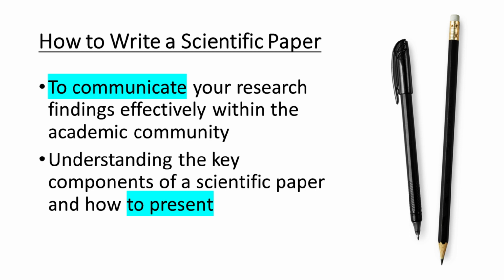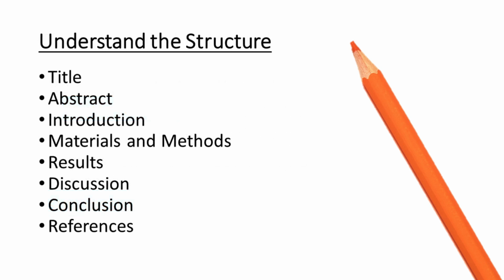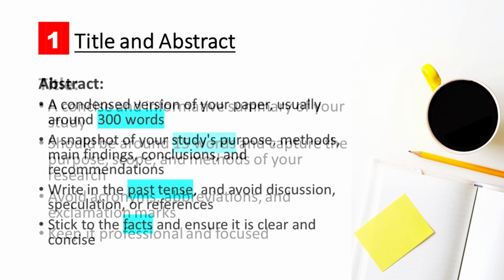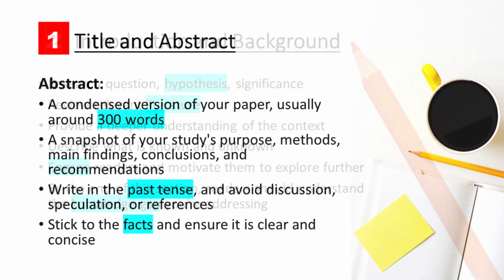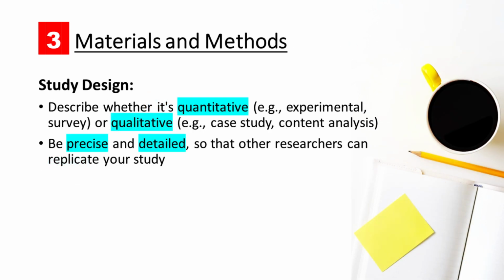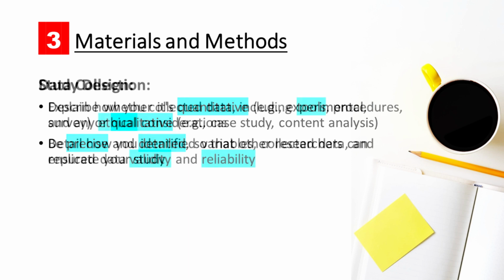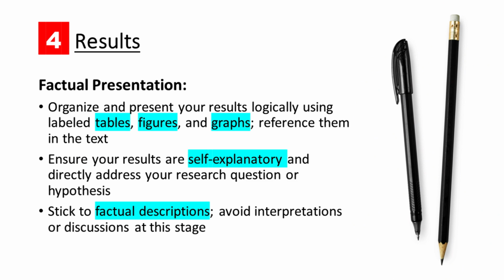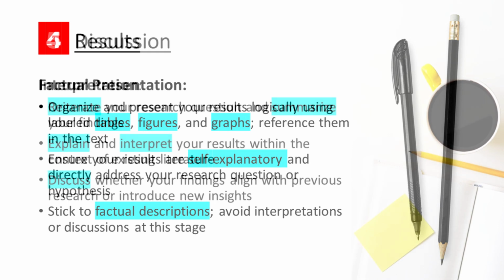How to Write a Scientific Paper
Writing a scientific paper is a methodical process that allows you to communicate your research findings effectively within the academic community. Whether you're an experienced researcher or a novice, understanding the key components of a scientific paper and how to present them is crucial. Let's break down the process step by step.
Choose a Suitable Journal: Before you start writing, identify a target journal for your paper. Ensure that the journal's scope aligns with your research topic and that your paper meets their submission guidelines.
Understand the Structure: Most scientific papers follow a common structure, which typically includes: Title, Abstract, Introduction, Materials and Methods, Results, Discussion, Conclusion, and References.
1. Title and Abstract.
Title: The title is a concise and informative summary of your study. It should be around 15 words and capture the purpose, scope, and methods of your research. Avoid acronyms, abbreviations, and exclamation marks. Keep it professional and focused.
Abstract: The abstract is a condensed version of your paper, usually around 300 words. It provides a snapshot of your study's purpose, methods, main findings, conclusions, and recommendations. Write in the past tense, and avoid discussion, speculation, or references. Stick to the facts and ensure it is clear and concise.
2. Introduction and Background.
Introduction and Background: Clearly state the research question or hypothesis and significance your study addresses. Review relevant literature to contextualize your work and demonstrate your understanding of the field. Provide a deeper understanding of the research context by referencing relevant studies. Describe what is known and unknown in your research area, leading to your research question or hypothesis. Engage readers and motivate them to explore further. By the end of this section, readers should understand the knowledge gap you're addressing.
3. Materials and Methods.
Study Design: Describe the experimental design, materials, and methods you used. Describe the study design, whether it's quantitative (e.g., experimental, survey) or qualitative (e.g., case study, content analysis). Be precise and detailed, so that other researchers can replicate your study.
Data Collection: Explain how you collected data, including tools, procedures, and any ethical considerations. Detail how you identified variables, collected data, and ensured data validity and reliability.
Data Analysis: Describe the statistical tests or analytical methods you employed to analyze the data. Explain any assumptions made and address methodological limitations. If using quantitative research, ensure your methodology is replicable.
4. Results.
Factual Presentation: Organize and present your results logically using tables, figures, and graphs. Ensure they are labeled appropriately and reference them in the text. Ensure your results are self-explanatory and directly address your research question or hypothesis. Stick to factual descriptions; avoid interpretations or discussions at this stage.
5. Discussion.
Interpretation: Reiterate your research question and summarize your findings. Explain and interpret your results within the context of existing literature. Discuss whether your findings align with previous research or introduce new insights.
Implications and Applications: Explore the implications of your findings. Discuss practical applications, policy recommendations, or potential societal impact. Acknowledge the limitations of your study and address them critically.
Future Research: Suggest areas for future research, building on your findings and addressing any unanswered questions or limitations. Consider alternative explanations for your results and their implications.
6. Conclusion.
Summarize your study's main points, restating your research question and its answer. Emphasize the significance of your findings and their contribution to the field. Provide actionable recommendations based on your research. Discuss how your findings can inform practice, policy, or further academic inquiries.
Take Home Message.
Writing a scientific paper requires meticulous attention to detail and a clear understanding of the research process. By following these guidelines and structuring your paper effectively, you can effectively communicate your findings and contribute to the advancement of knowledge in your field. Remember to proofread your paper thoroughly and adhere to the specific guidelines of your target journal before submission.